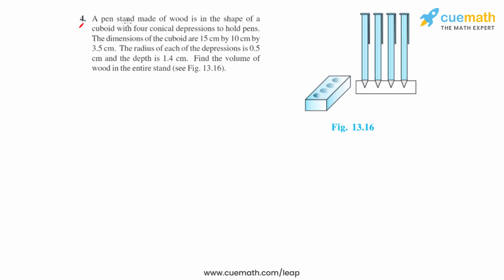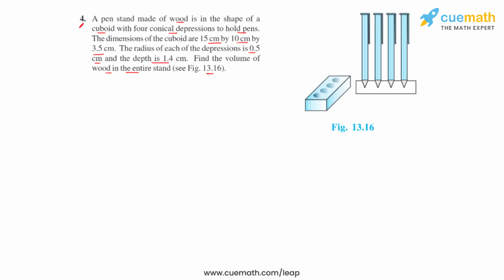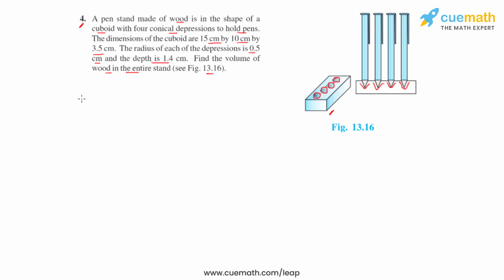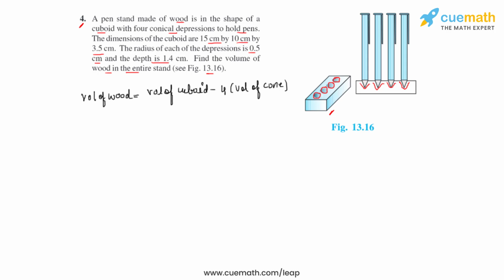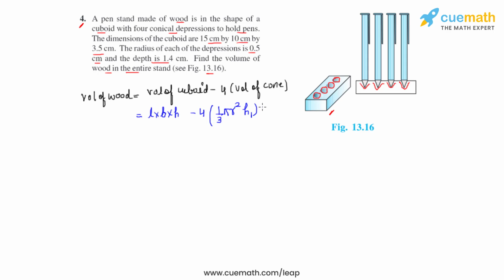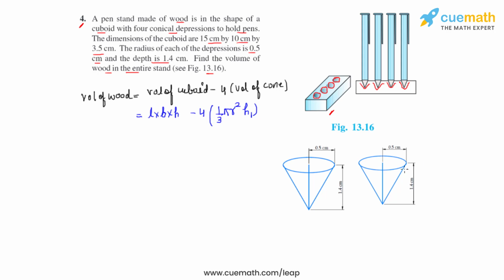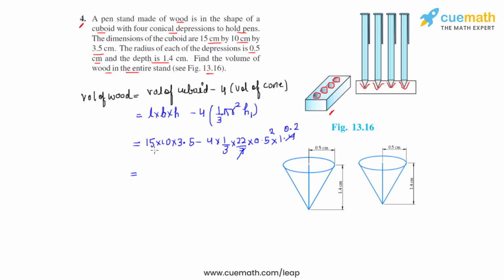Ex.13.2 Q4 Surface Areas and Volumes - NCERT Maths Class 10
To download pdf of all text solutions for this chapter click here NOW